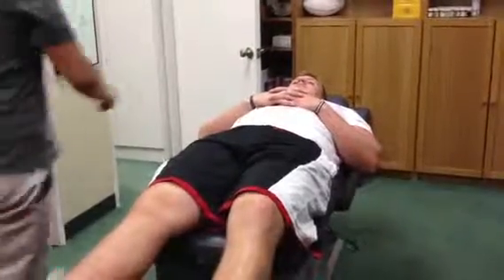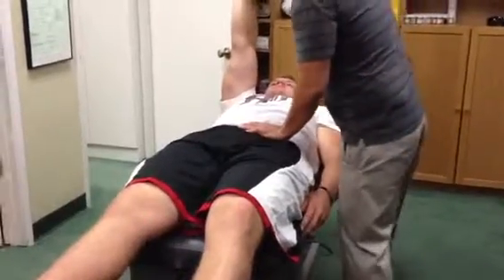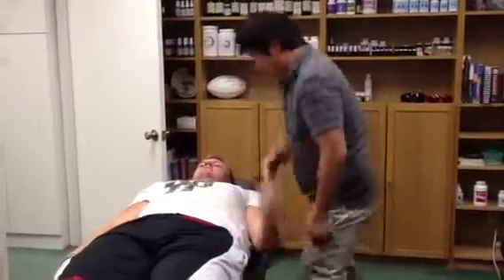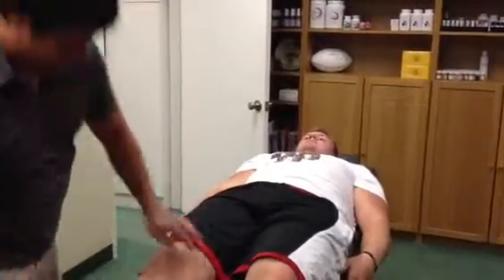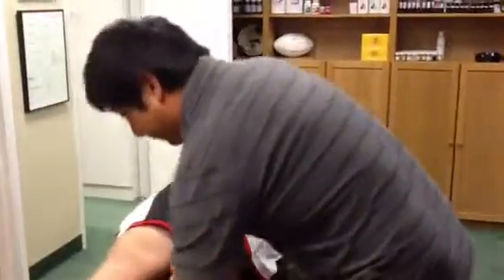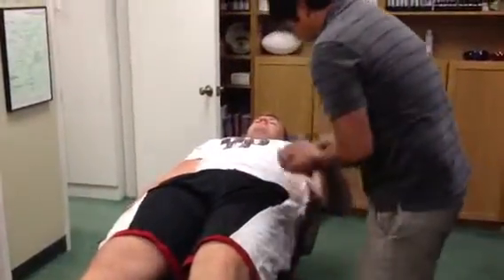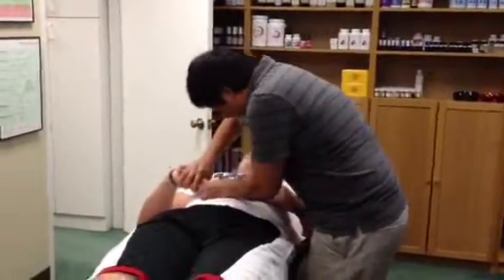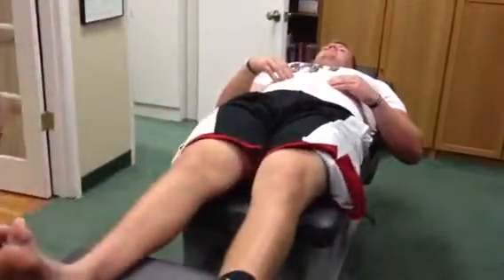Luke Marquardt San Francisco 49er rookie with Dr. Sahara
Luke Marquardt a 6'10" 300 plus pound, San Francisco 49er rookie, getting ready for his NFL Combine one year ago. Luke had a foot injury his last year at Azusa Pacific University and was treated by Dr. Sahara so he could participate at his NFL Combine and Pro Day.